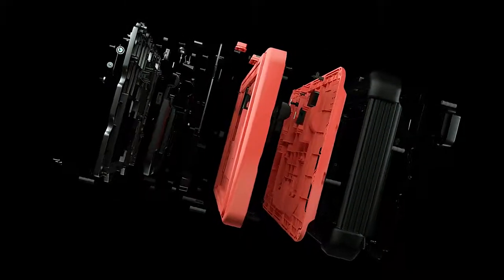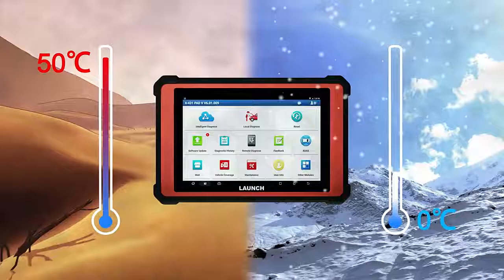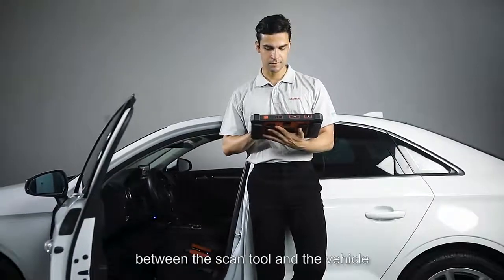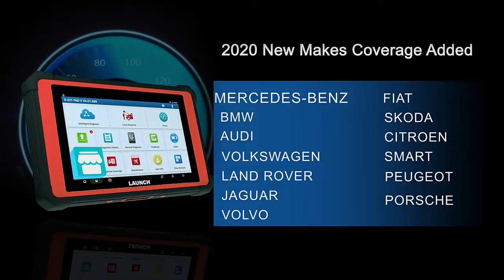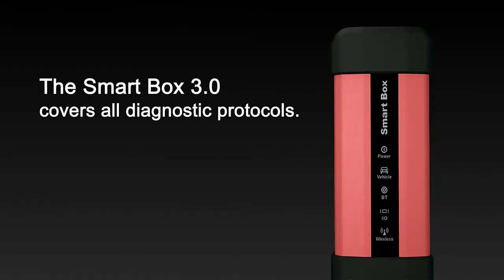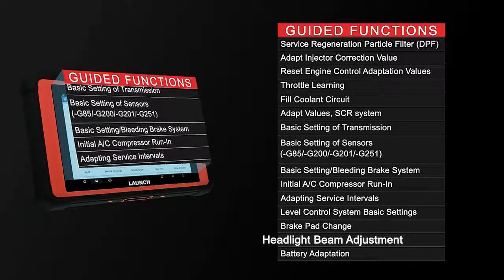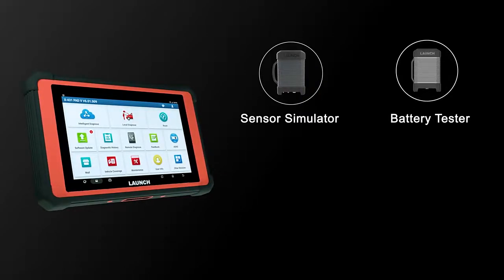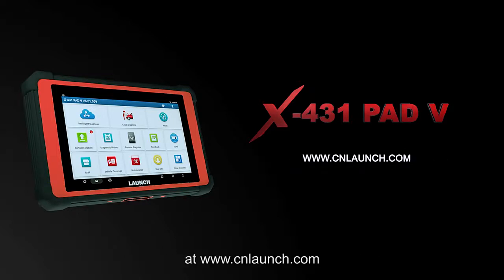LAUNCH X431 PAD V Online ECU Programming | Launch Tech Europe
New Arrival LAUNCH X431PADV 10.1 inch & 5G Wi-Fi Professional vehiclediagnostic tools, J2534 ECU Online Programming tools, auto full system code reader scanner with 26+ special (reset) function, Bi-Directional Control, Coding, TPMS, ADAS system calibration, 4GB RAM+ 64GB ROM (can extend up to 128GB).